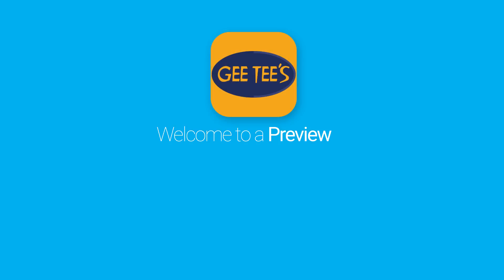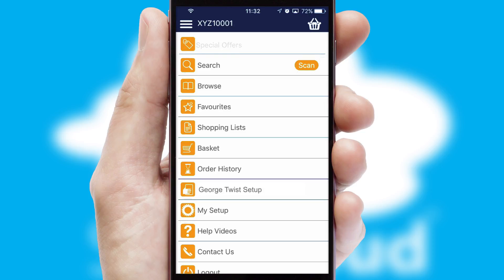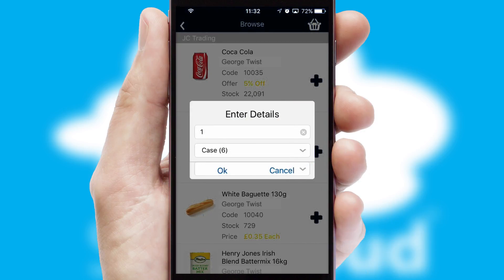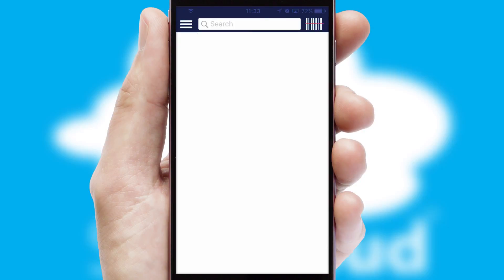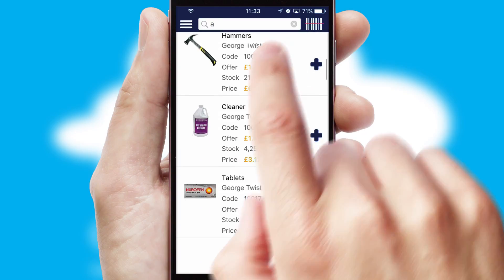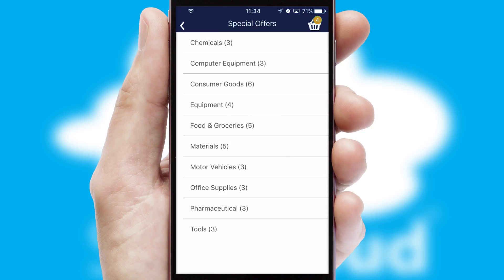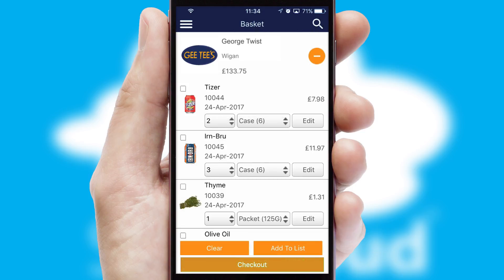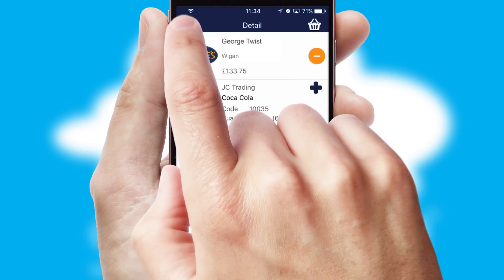George Twist (Wholesale) Ltd - Mobile App Preview GEO479W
This is a preview of what a mobile ordering app designed for George Twist (Wholesale) Ltd and powered by SwiftCloud could look like. This video has been prepared specifically for the team at George Twist (Wholesale) Ltd and not for general marketing purposes.